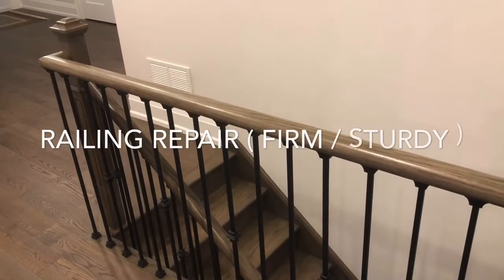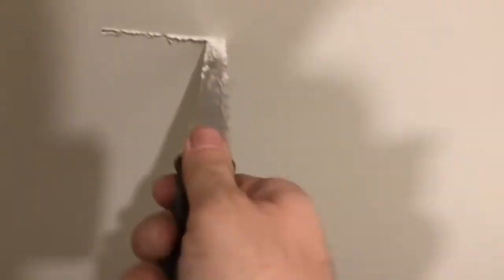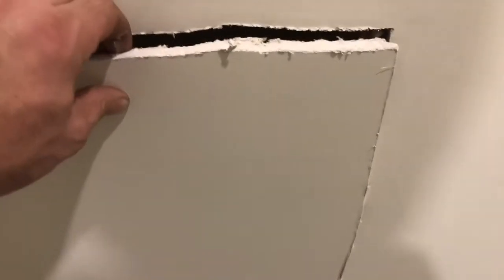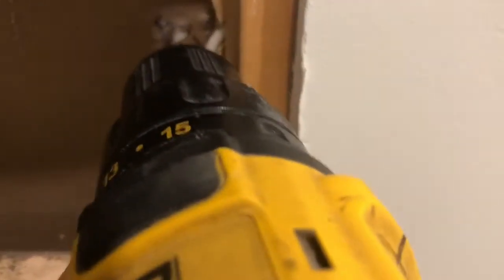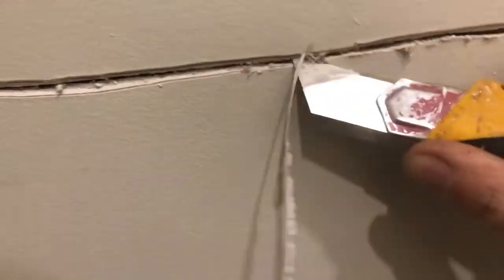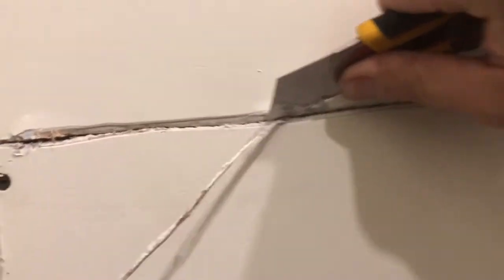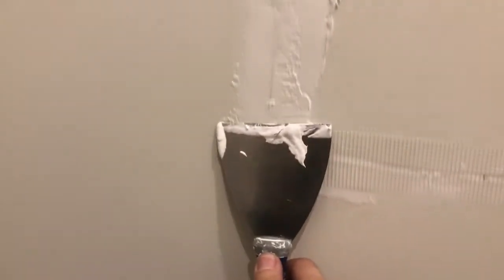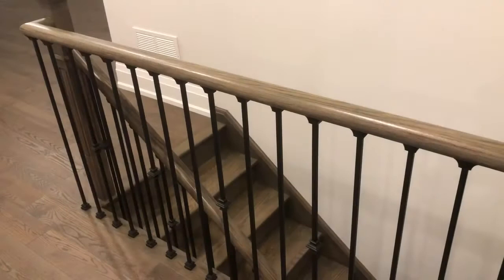Oak Railing Repair ( Firm / Sturdy )